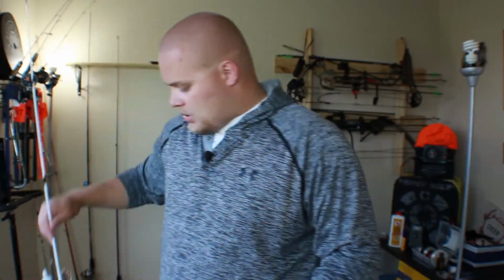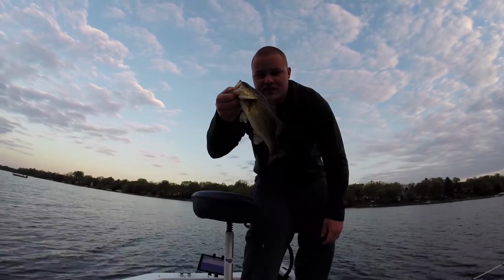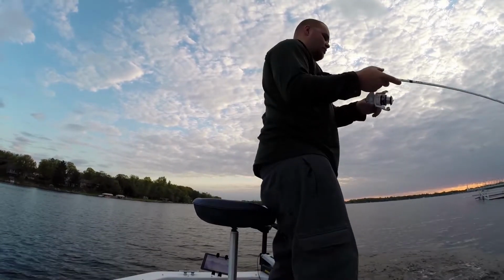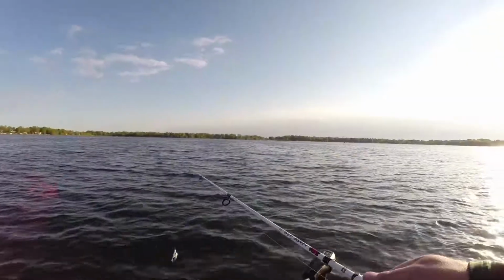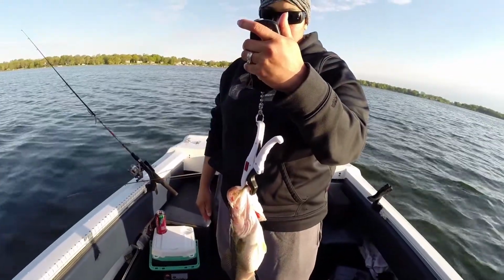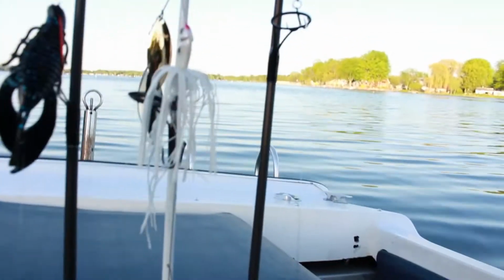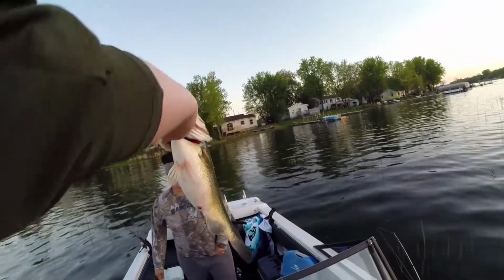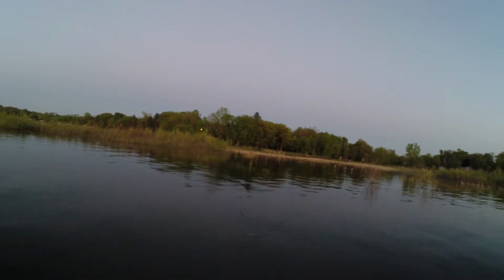Fishing Season Ep 003: Minnesota Opener!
The day has finally arrived!! Time to hit the water and pull in some Large Mouth!!

3:25 Start Fishing
10:27 Three Pounder